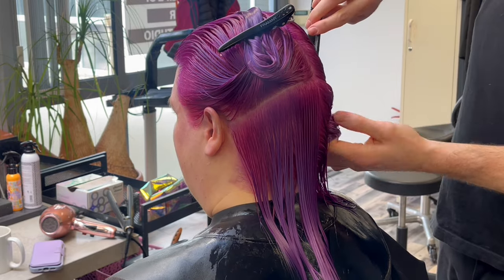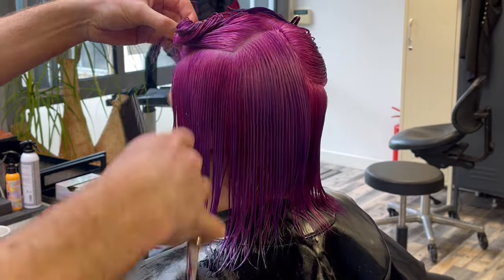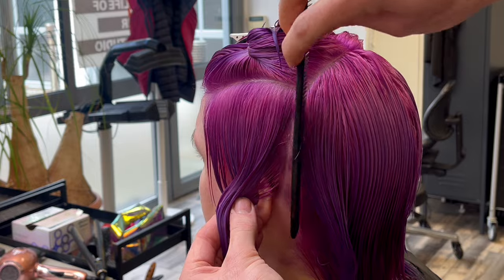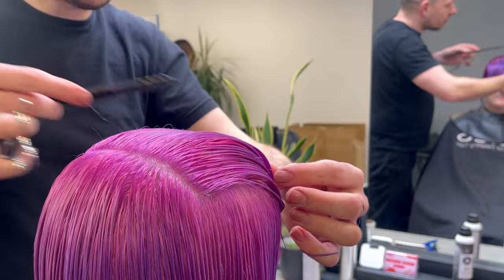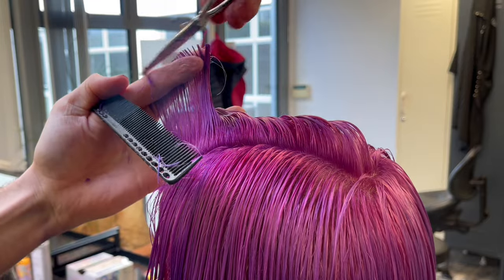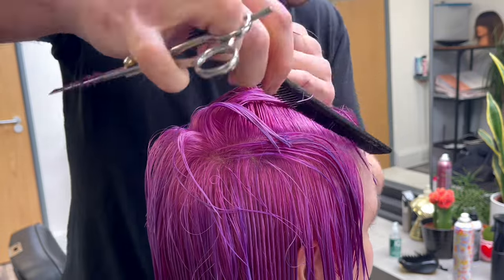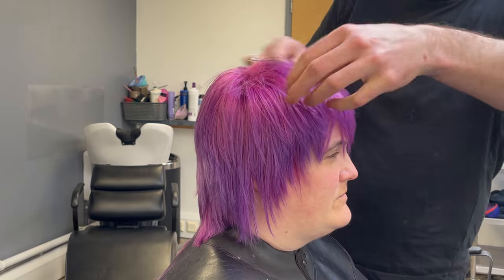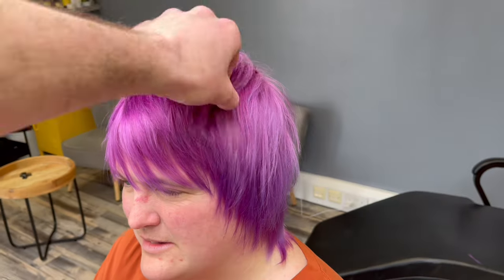Trend Alert: The Wolf Haircut Butterfly Mashup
CUTTING TOOLS

Favourite Scissors

Cutting Comb

Detangling Brush

HOT TOOLS

COLOURING TOOLS

Detangling Brush

Pintail Comb

Tail Comb

Balayage Brushes

Balayage Board

FAVOURITE TONERS

STYLING TOOLS

Paddle Brush

Straightening brush

Detangling Brush